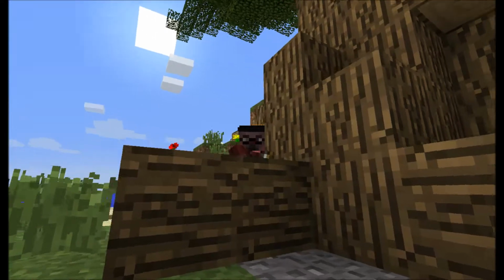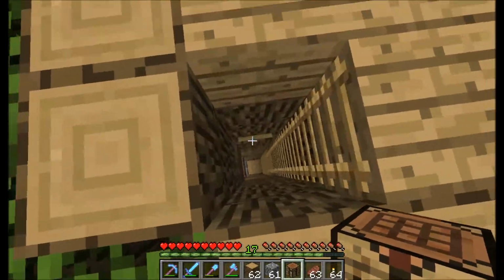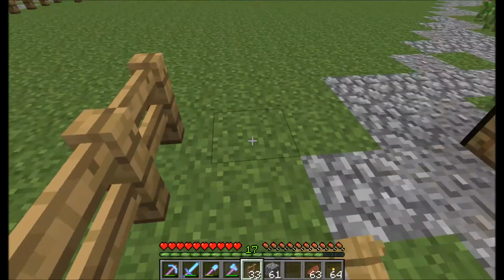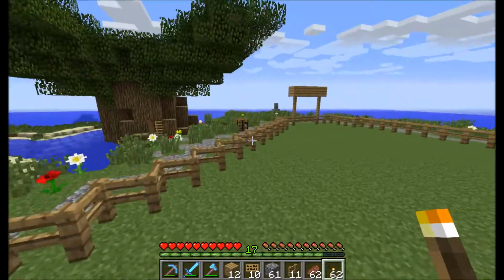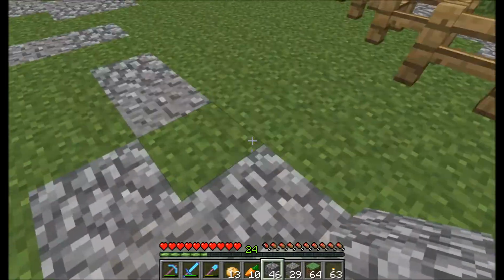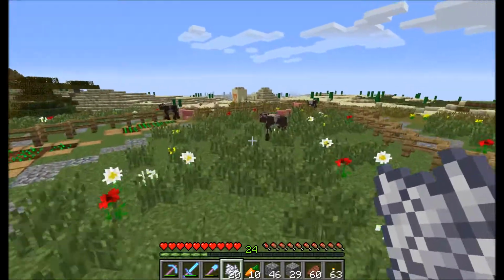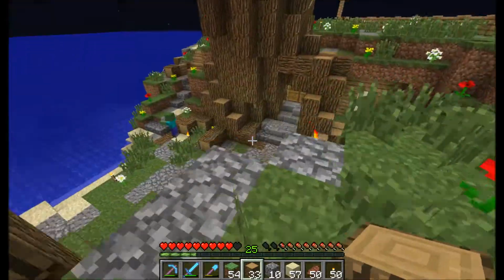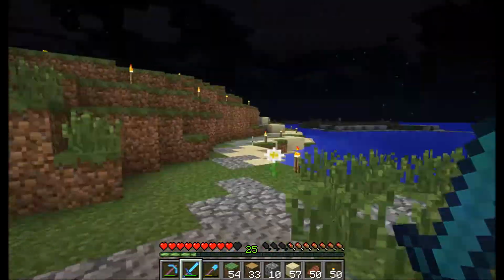Let's Play Minecraft - Ep. 21 - More Gardening Work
This map is a vanilla, singleplayer world.  No cheats, no bonus chests, no mods (hence vanilla).  There is no world download.
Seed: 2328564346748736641